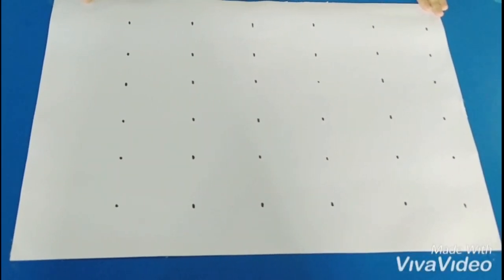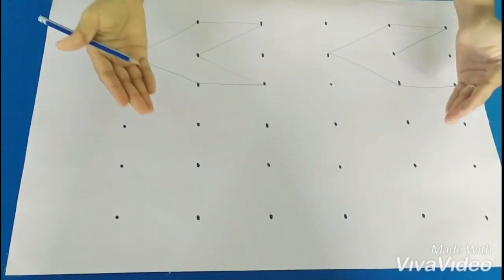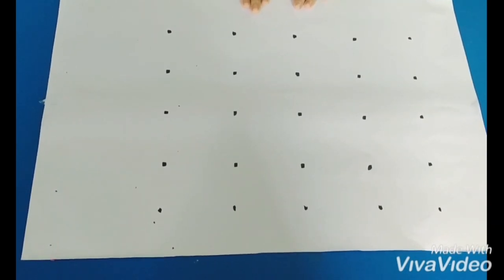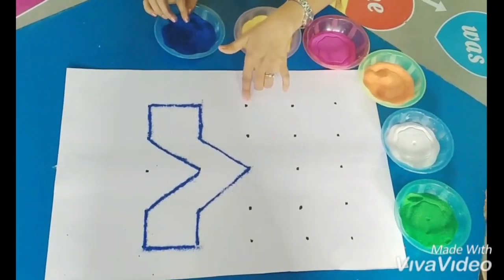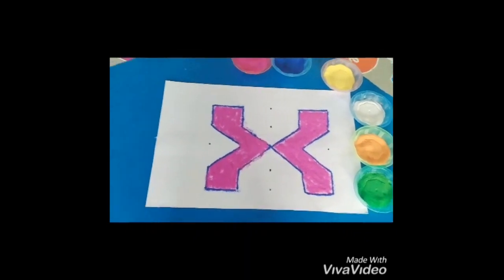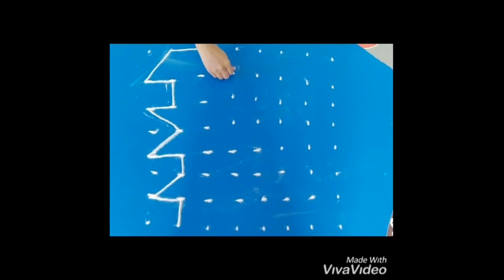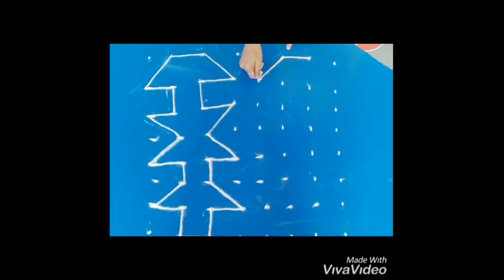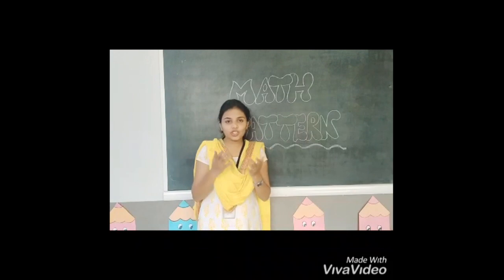Grade 1 Math